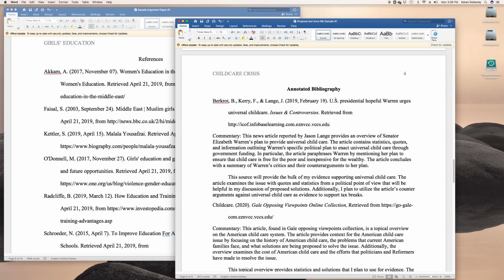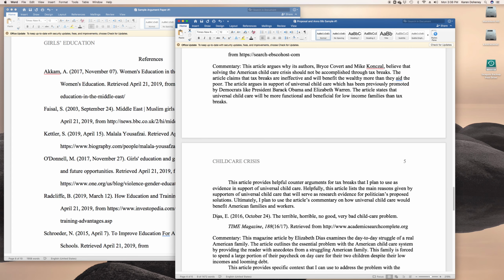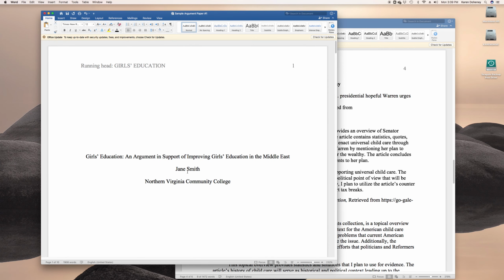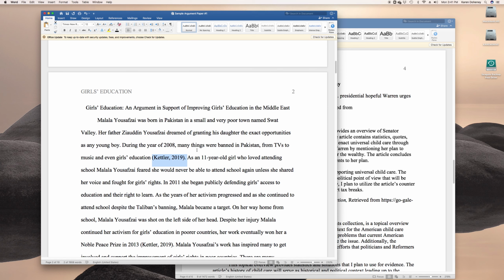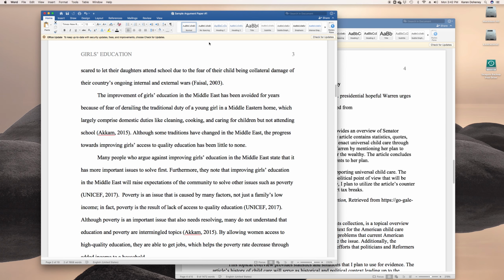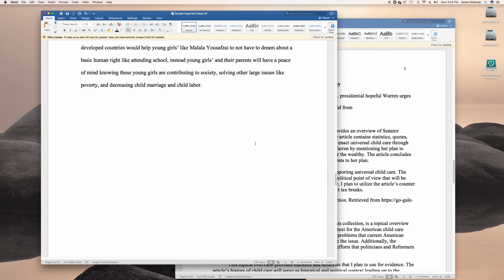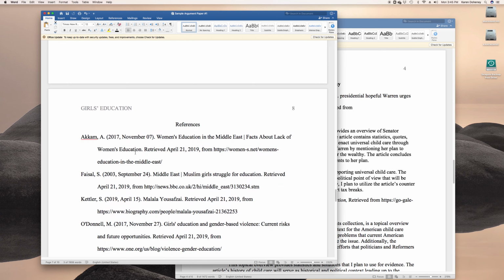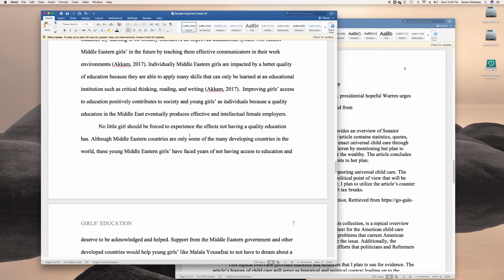Difference between an Anno Bib and a Reference Page